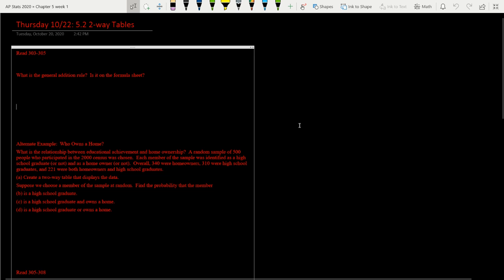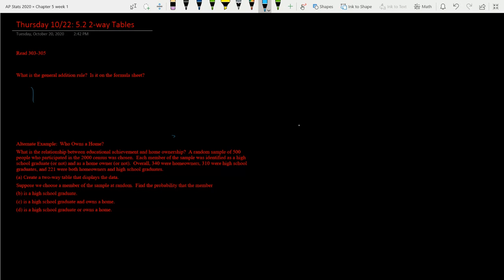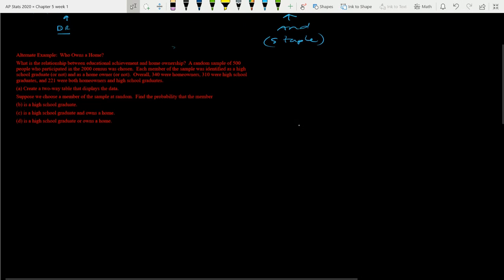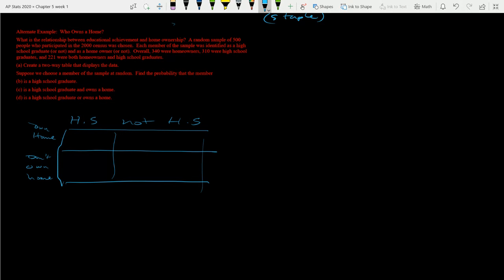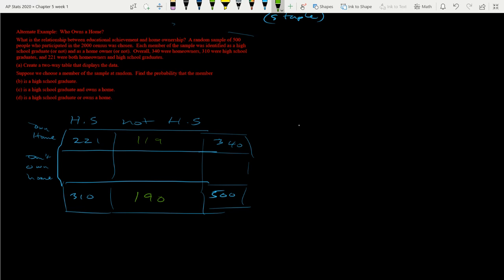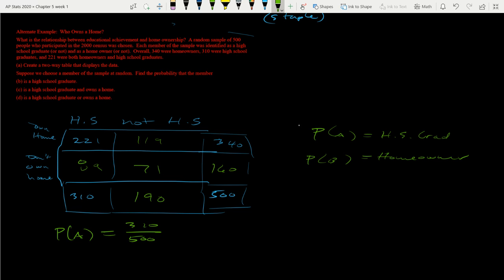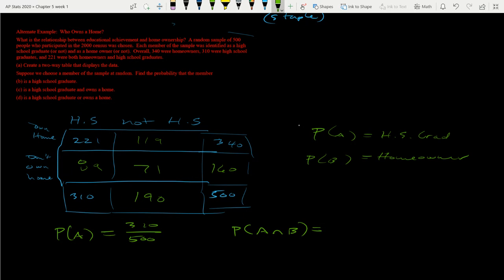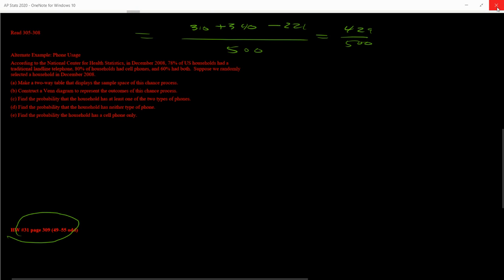AP stats Thursday 10/22 5.2 2 way tables